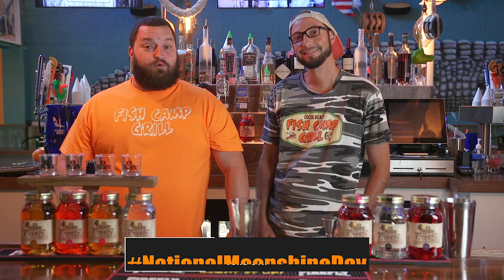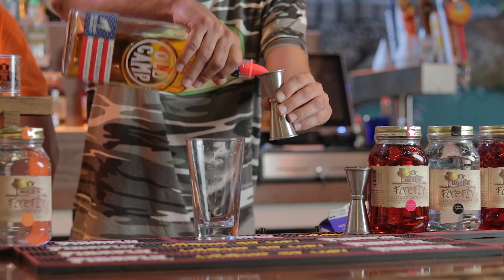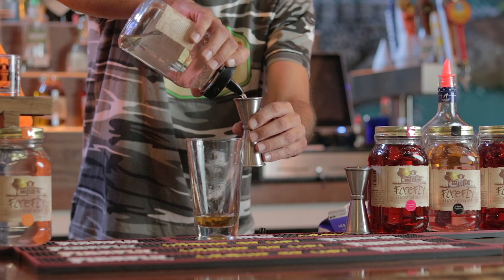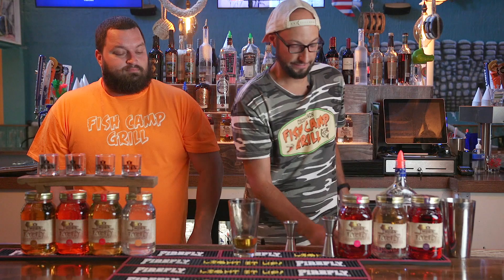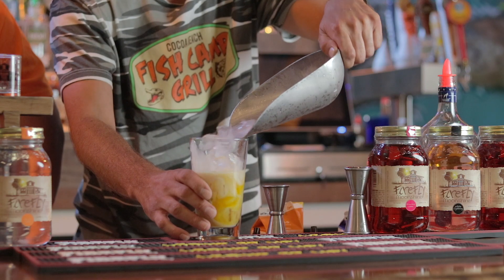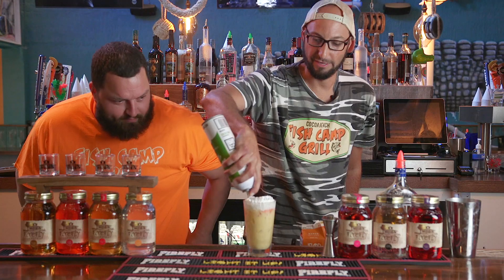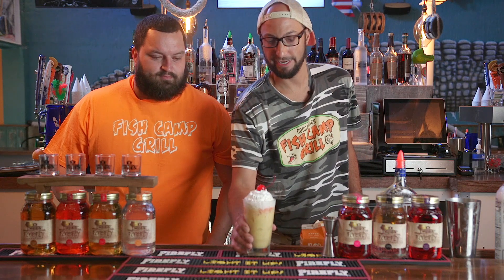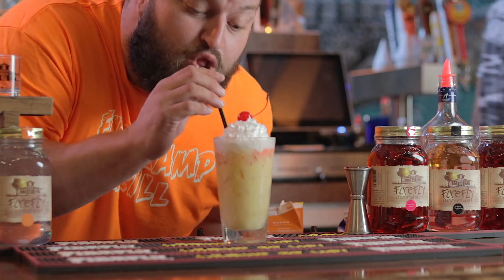National Moonshine Day - Cocoa Beach Fish Camp Grill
This Saturday is National Moonshine Day and we're having specials on our Moonshines and Moonshine Cocktails all day!

You can try all 7 of the Firefly Spirits Moonshine flavors, Apple Pie, Blackberry, Caramel, Cherry, Peach, Strawberry, and White Lightning to find your favorite flavor, or check out some of the many Moonshine cocktails on our menu and specialties our bartenders can make up for you like the Stoner's Delight by Matt. Along with some Peach Pecan Old Camp Whiskey Matt goes all in on the stone fruits with Peach, Caramel, & Cherry Moonshines and Mango Puree to create the perfect Stoner's Delight!